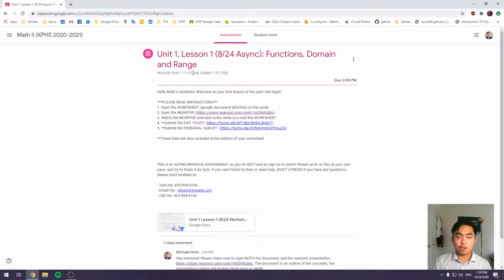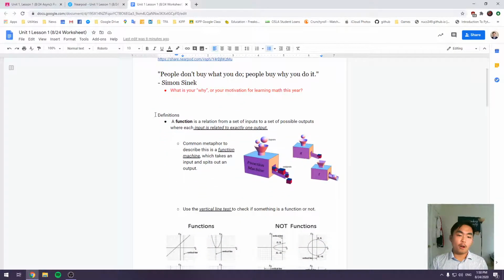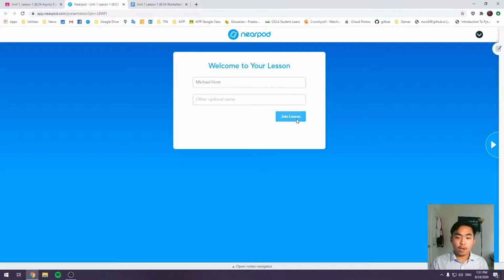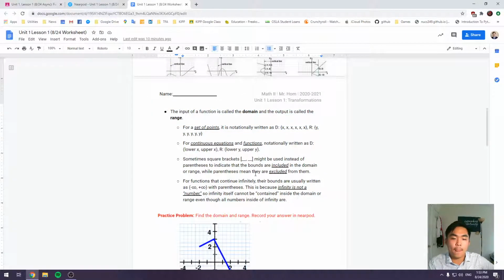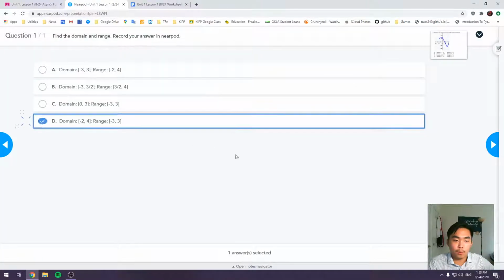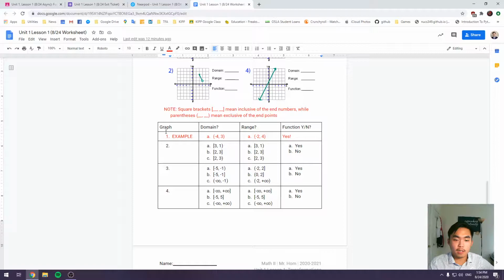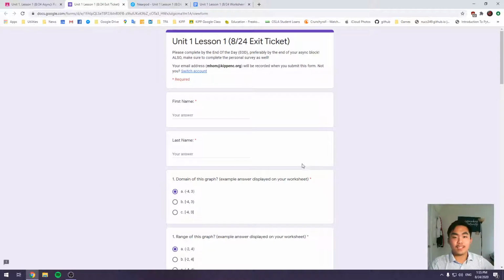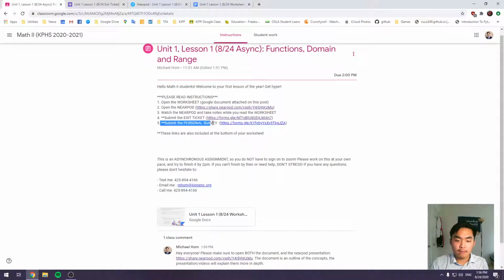Math II Async Tutorial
This is a quick tutorial video on how to do your async assignment!